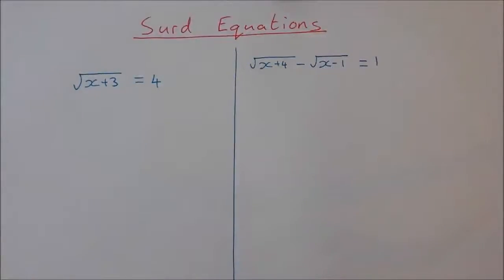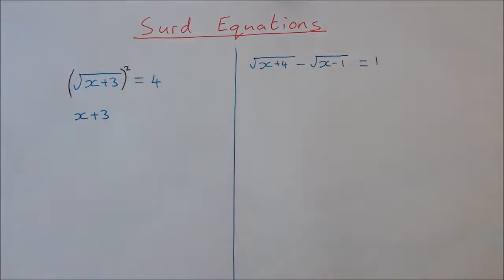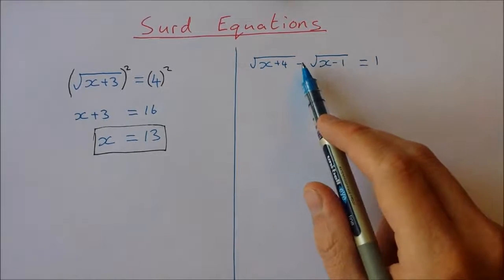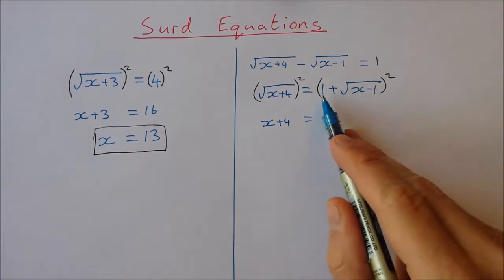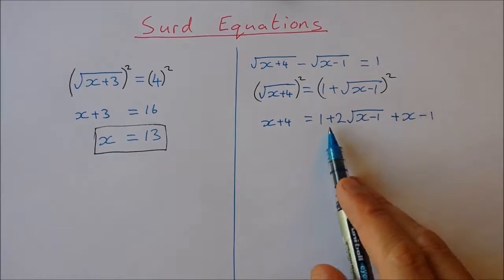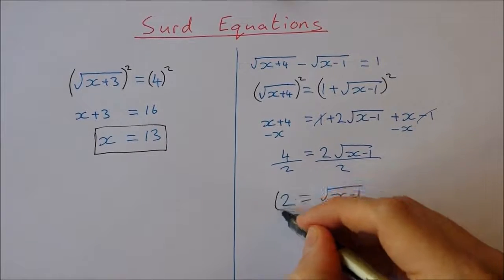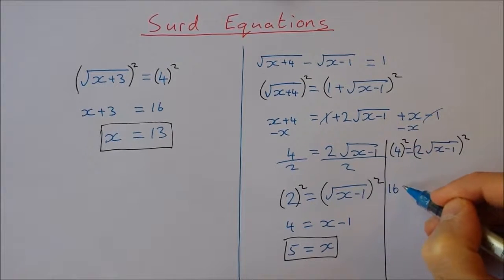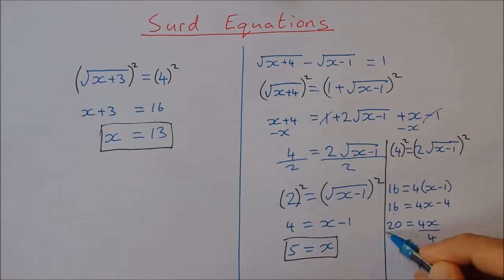How to Solve Surd Equations. Math Made Easy